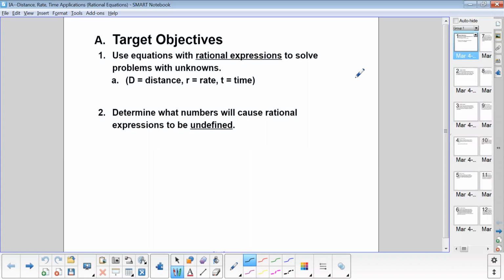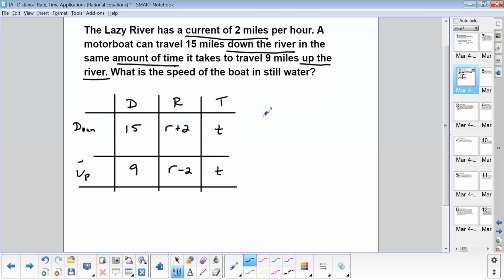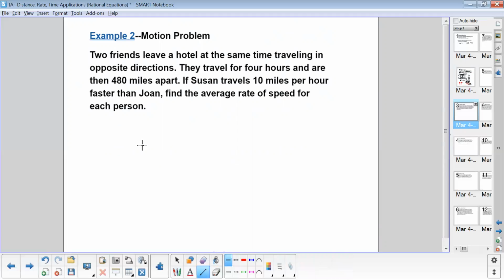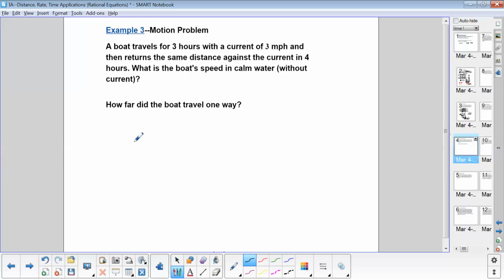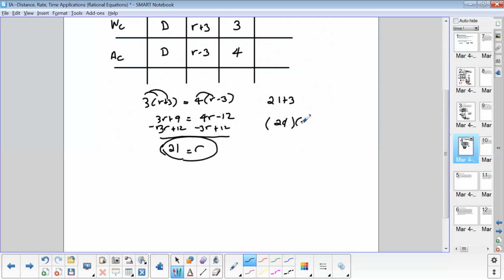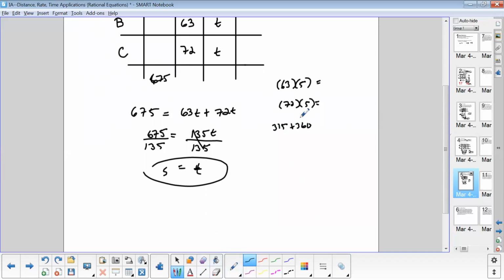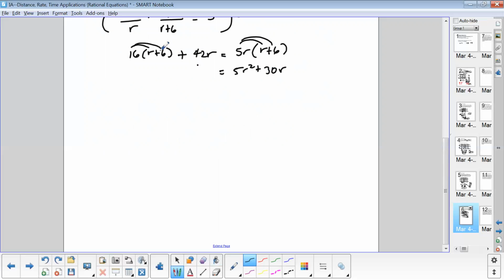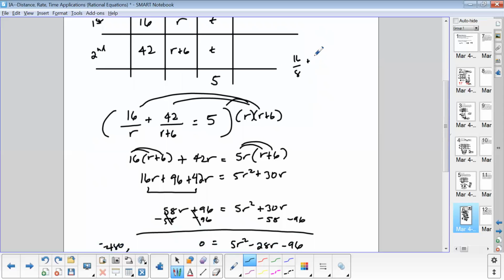IA Distance, Rate, and Time Applications Rational Equations